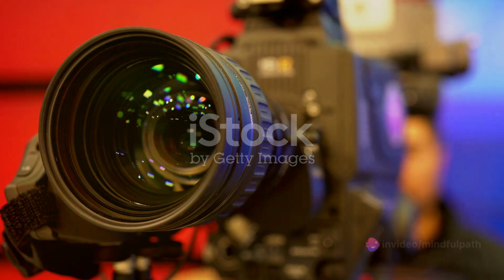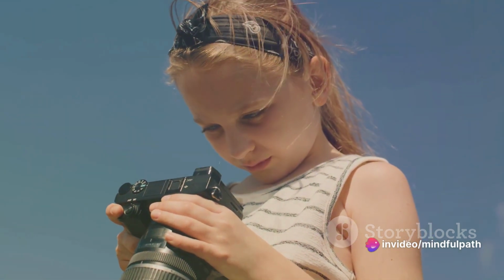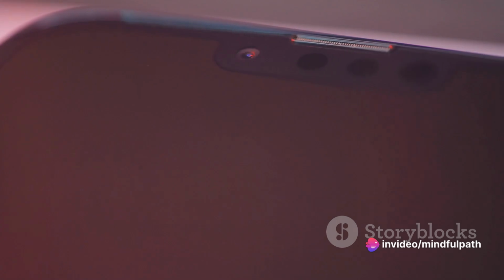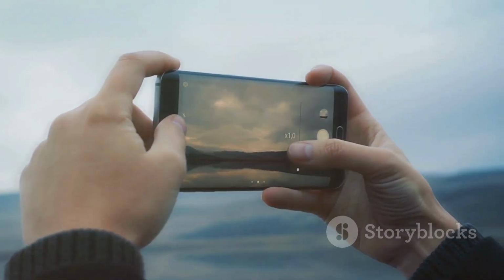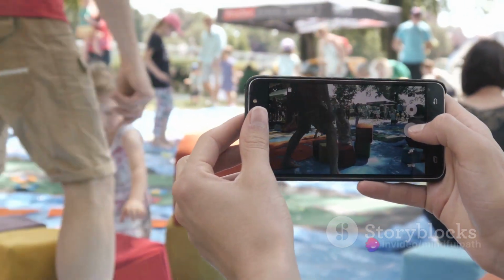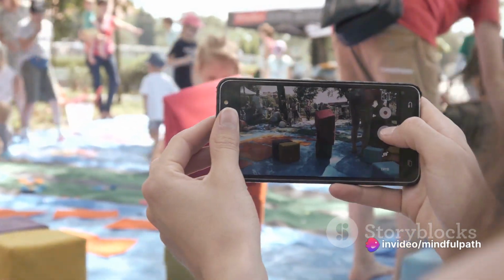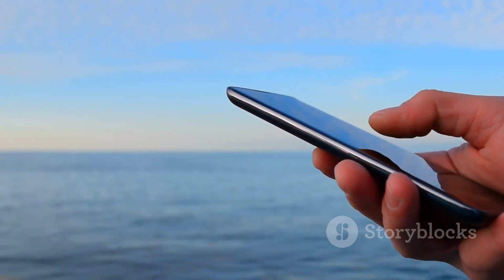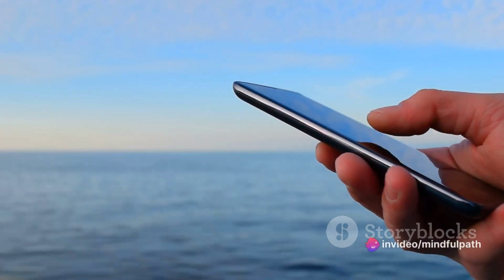Human-Centric Design: Putting People First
In this thought-provoking video, we delve deep into the fascinating world of Human-Centric Design (HCD) and how it revolutionizes the way products are created. Join us as we explore the core principles of HCD, its practical application, and its profound impact on the evolution of products, using the camera as a prime example. Discover how HCD puts human needs and experiences at the forefront, resulting in user-friendly and intuitive designs that enhance our everyday lives.

OUTLINE:

00:00:00 Introduction to Human Centric Design
00:01:07 The Early Cameras and Challenges
00:01:56 The Shift towards User-Centered Design
00:02:54 Digital Photography and Smartphones
00:03:53 Human-Centric Design Today and Conclusion